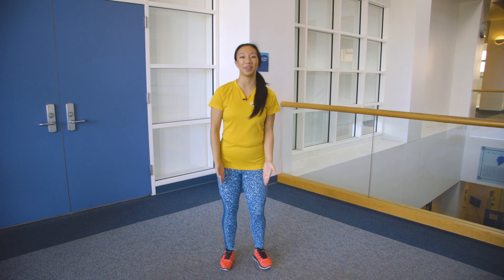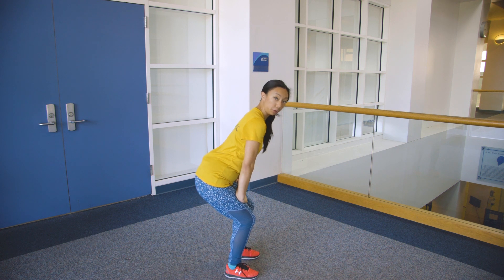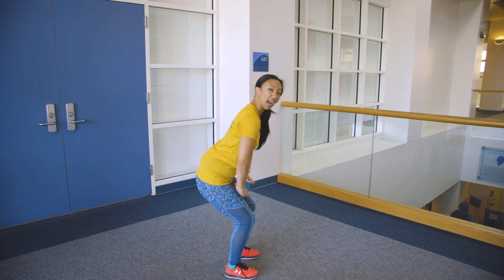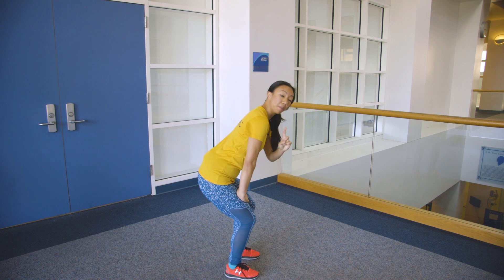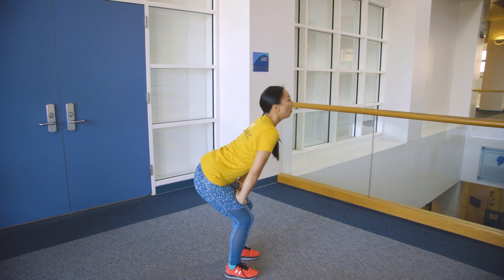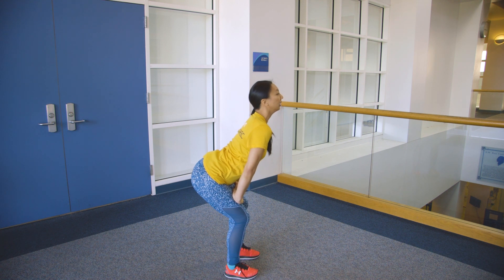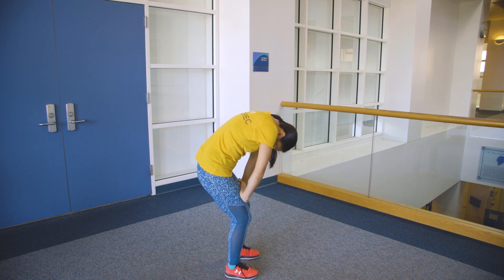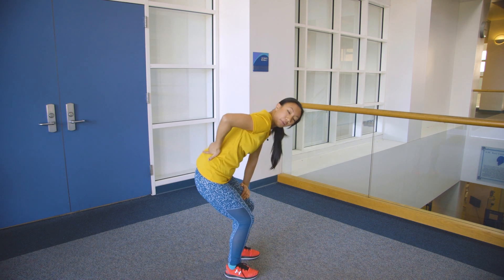Get Up Tritons! Standing Cat Cow with Trixi